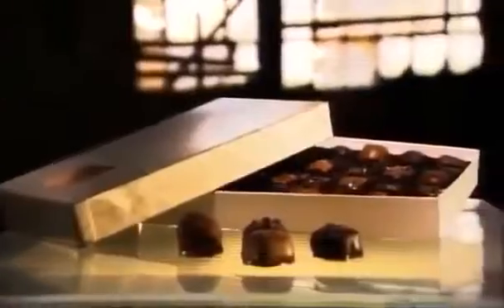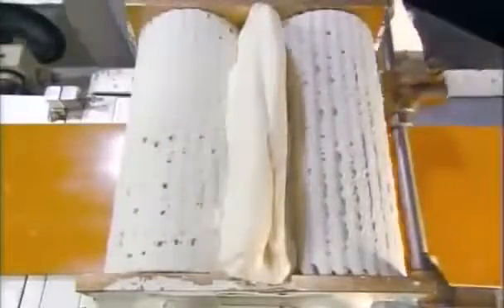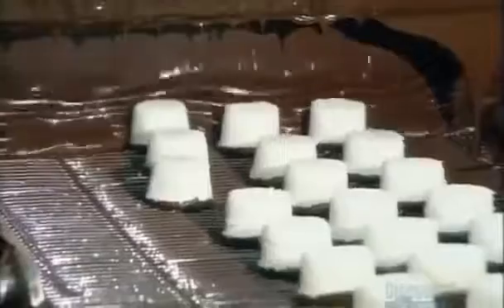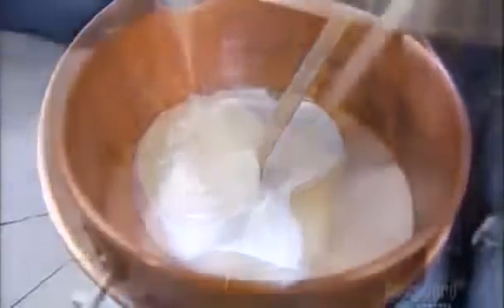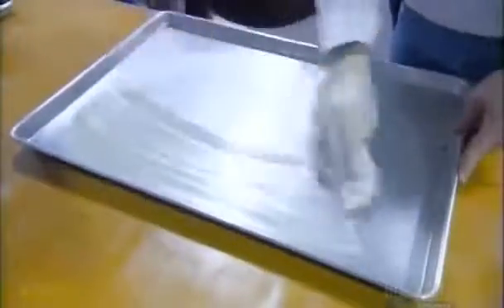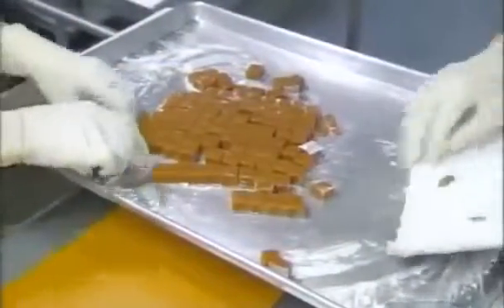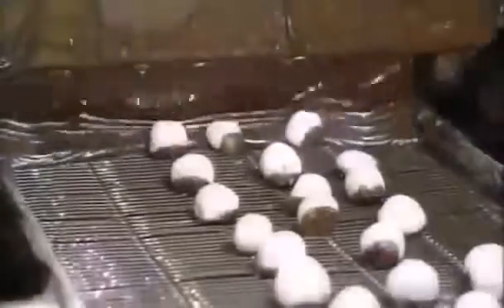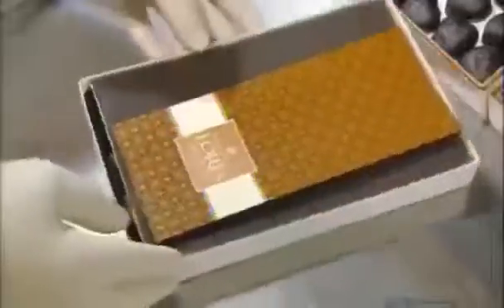How It’s Made Luxury Chocolates